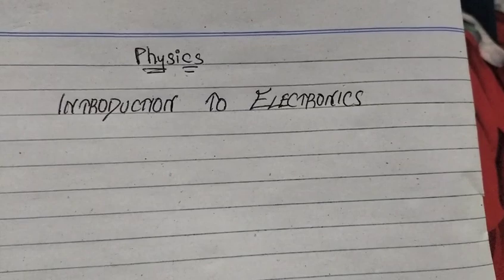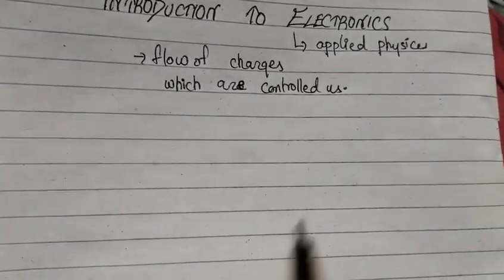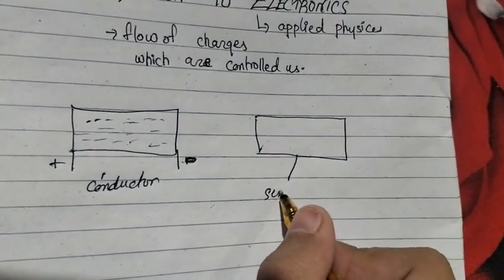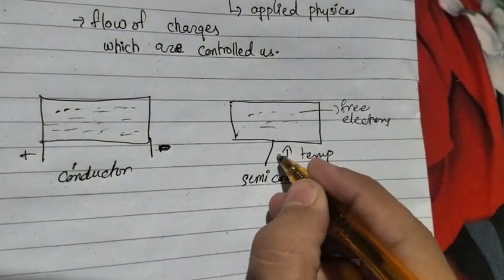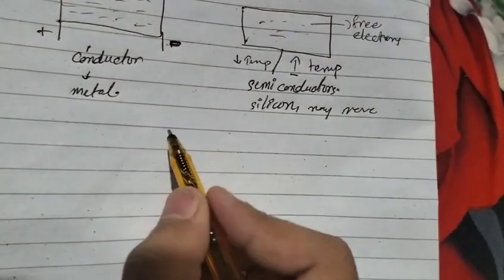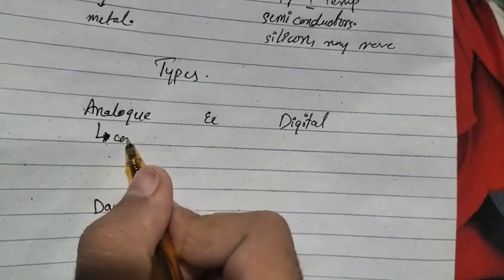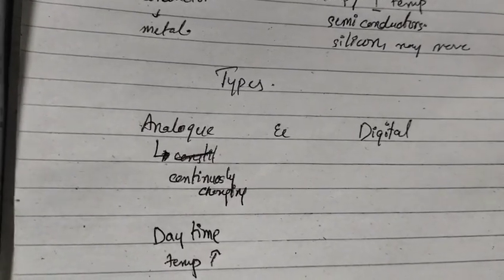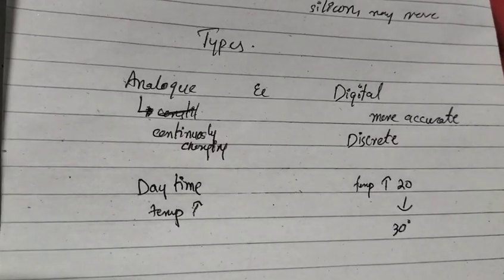Physics 10, Topic: Introduction to Electronics and Types: Analogue And Digital Electronic.